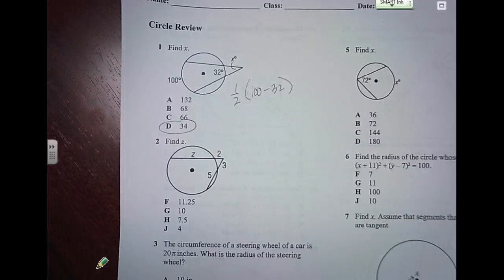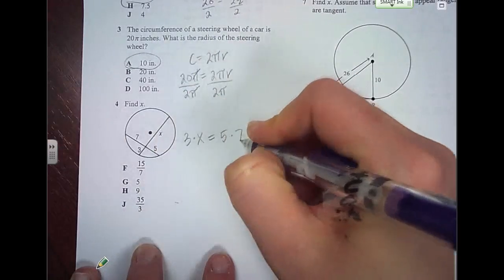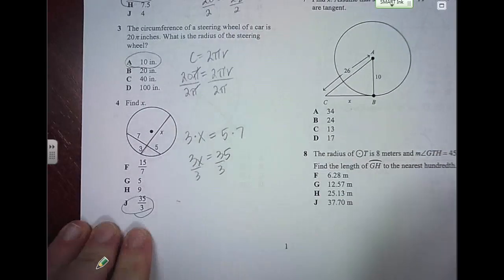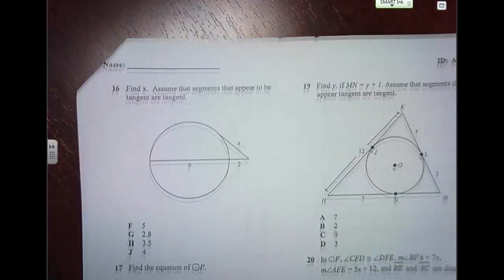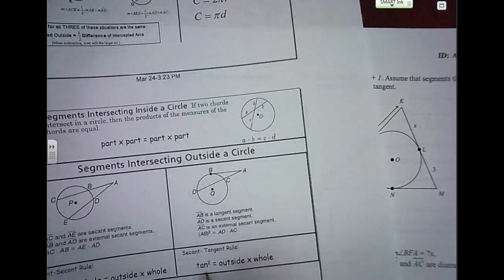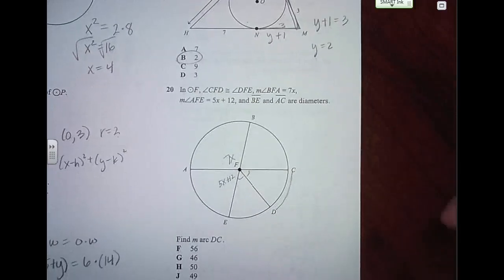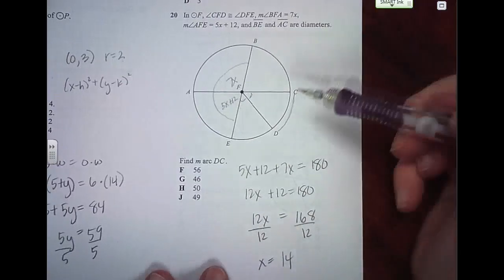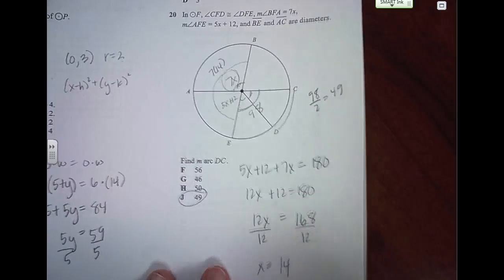Circle Review 2